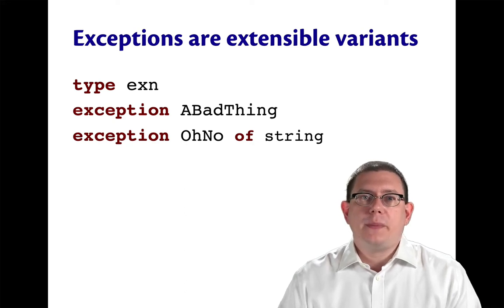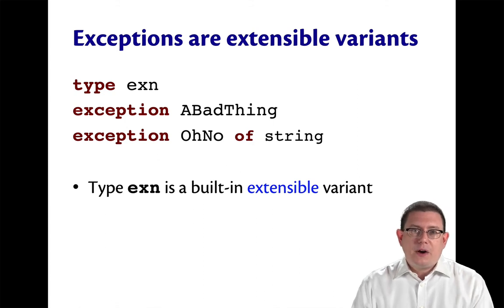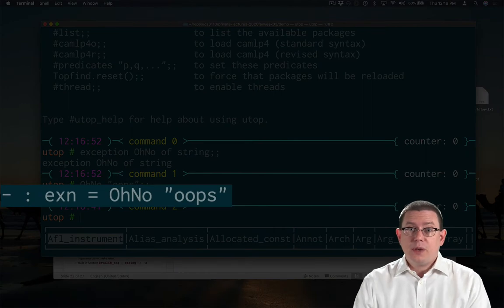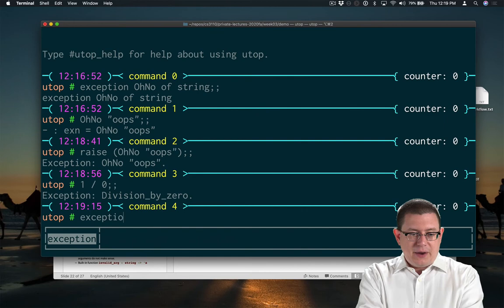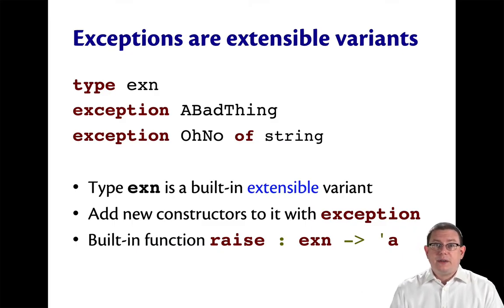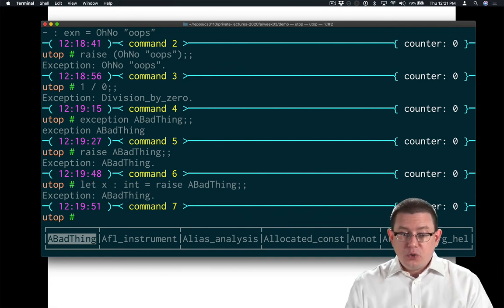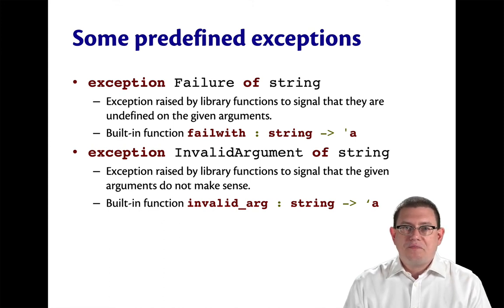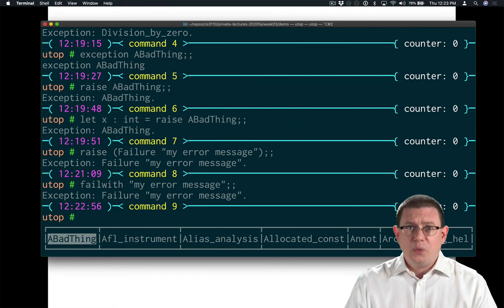Exceptions | OCaml Programming | Chapter 3 Video 21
How to raise exceptions, which are really variants.